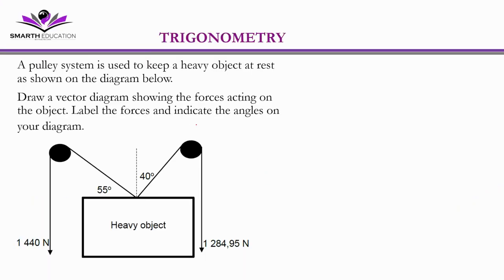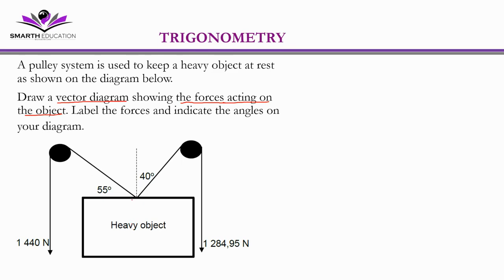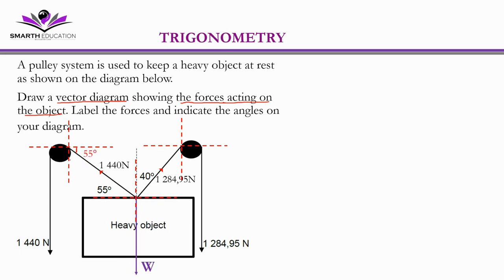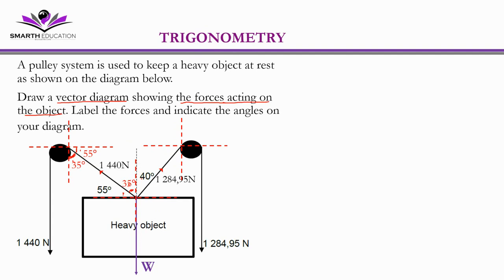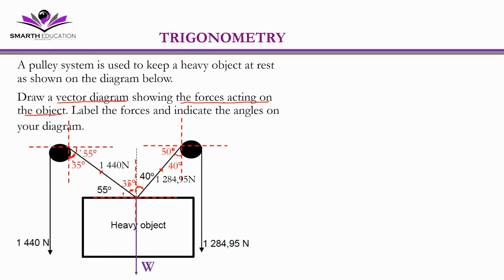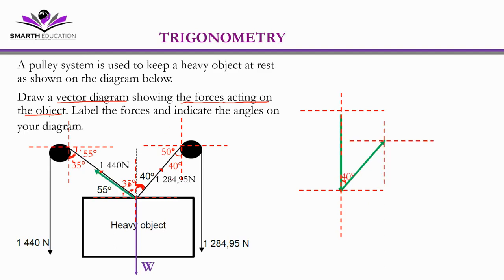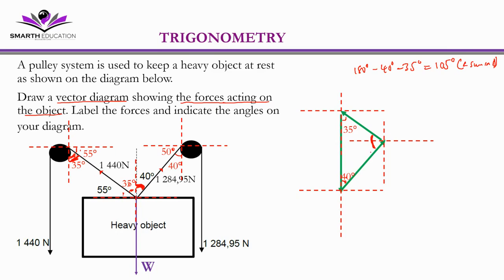DRAWING VECTOR DIAGRAMS